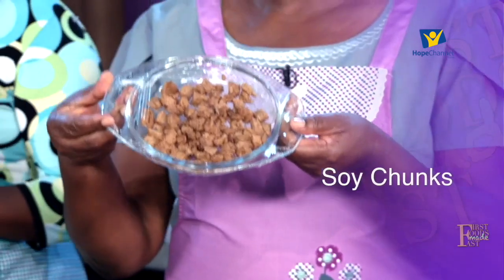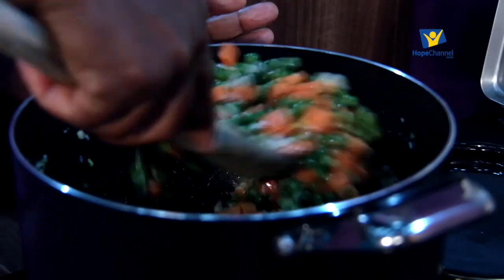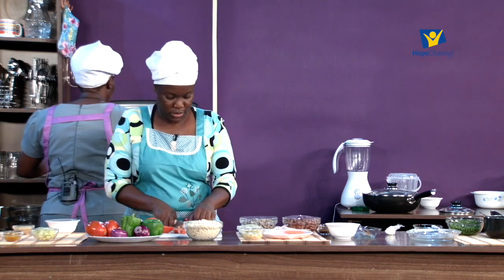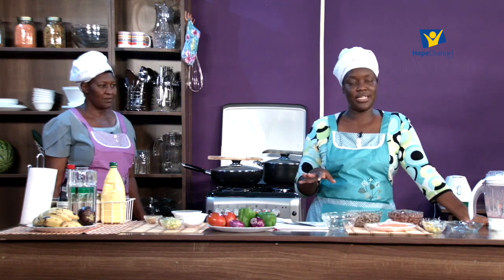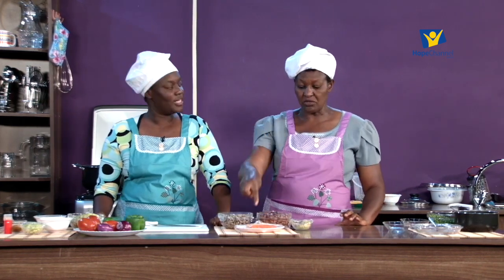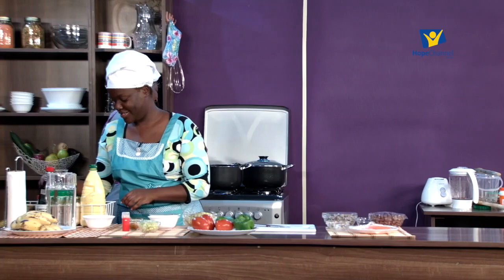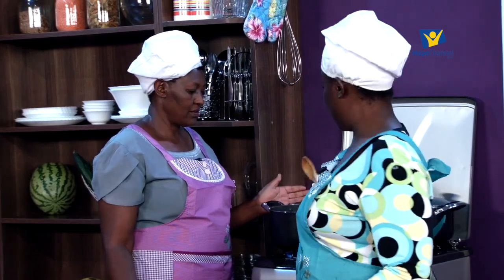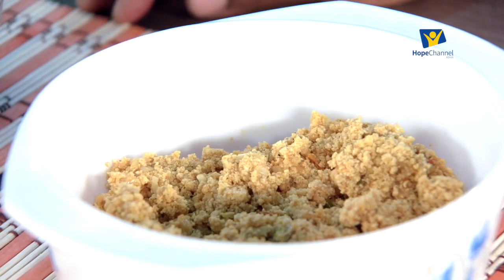First Foods Made Fast SN.1 Ep.10 || Kenyans Favourite Dishes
Kenyans love their food! More so, they love specific meals. Join Loice and Tabitha as they share their healthy twist to the famous Pilau, beans stew and mince!